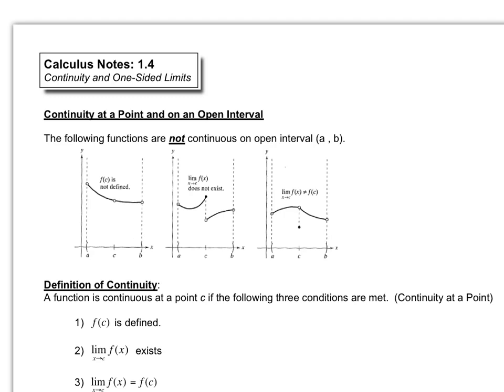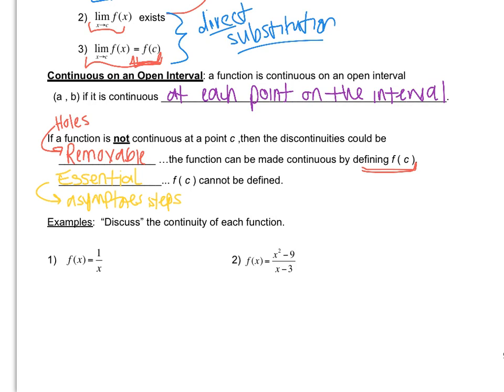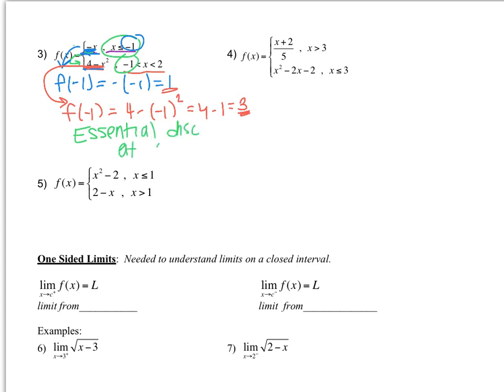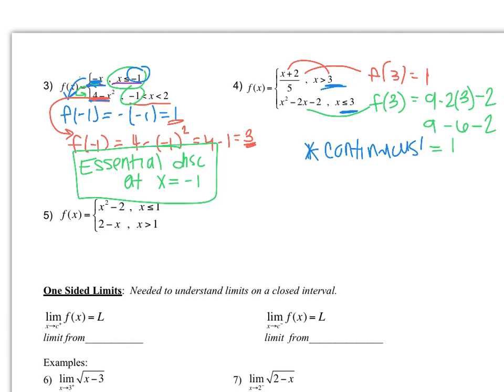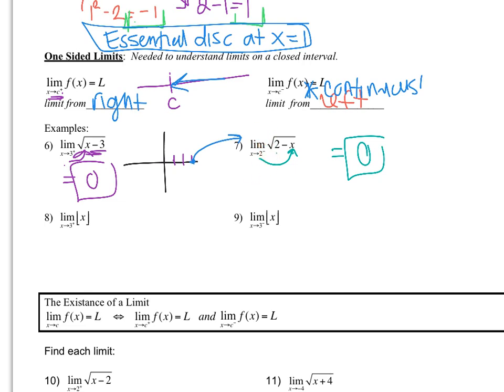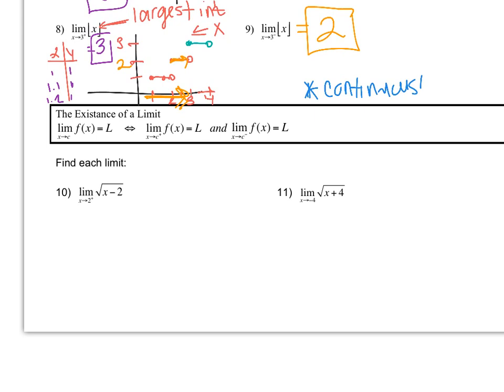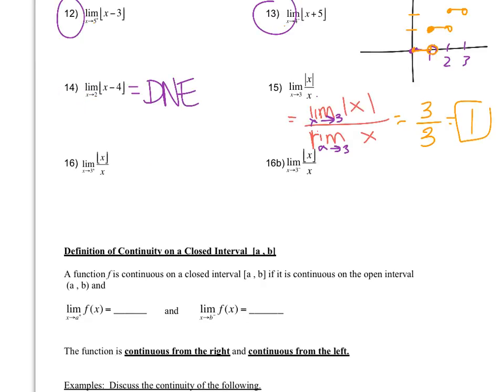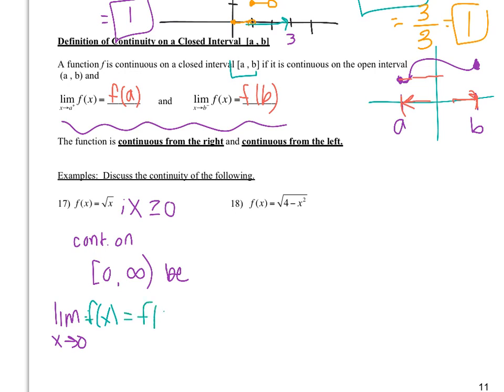Calc 1.4 Video Notes (part 1)